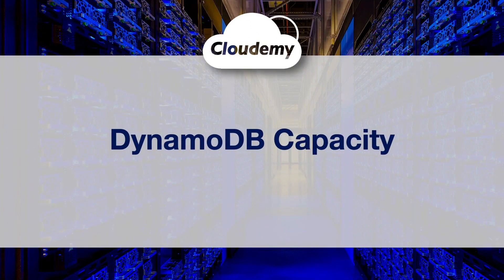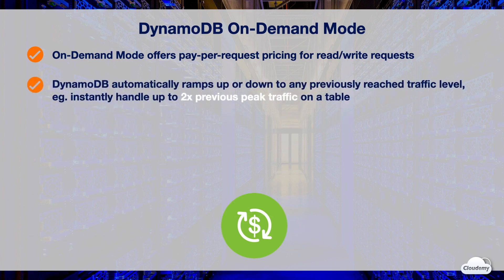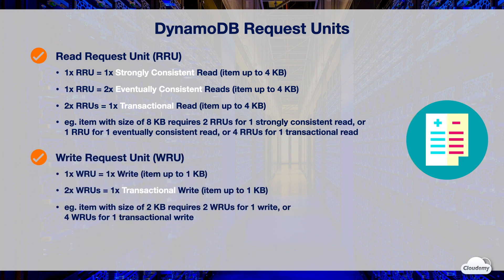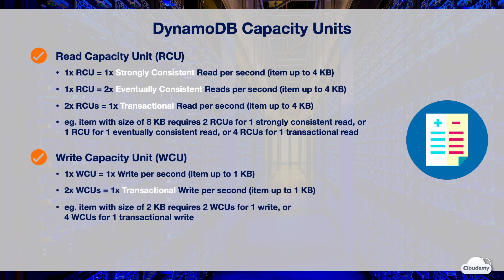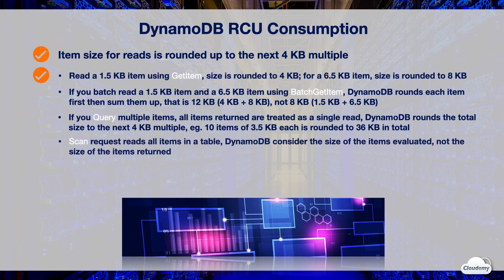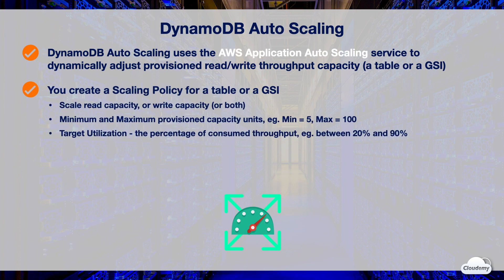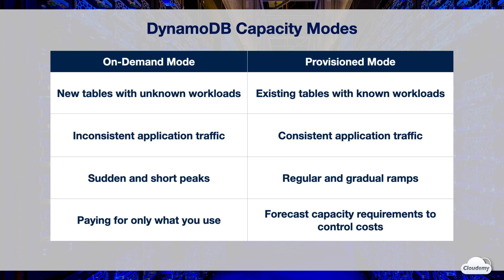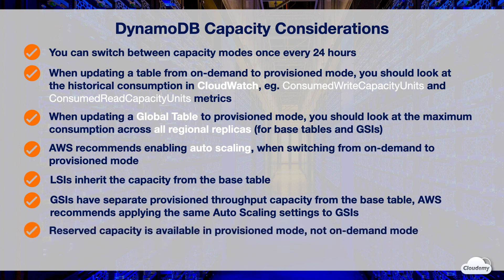Cloudemy: How To Optimize DynamoDB Tables with Capacity Modes? On-demand & Provisioned Modes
► In this episode, you'll learn:
- DynamoDB offers two capacity modes: On-Demand mode and Provisioned Mode.
- The capacity modes control how you are charged for the read-write throughput, and how you can scale the capacity.